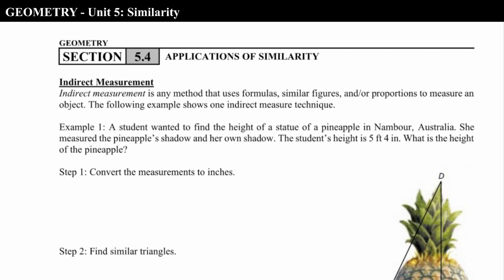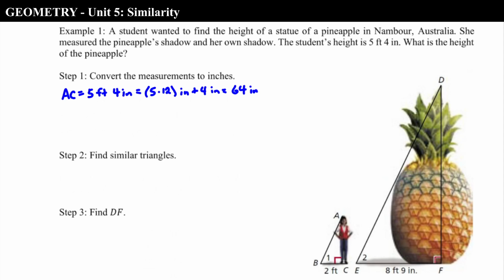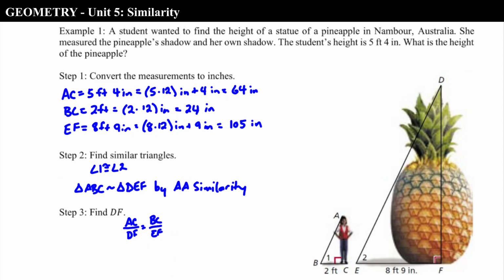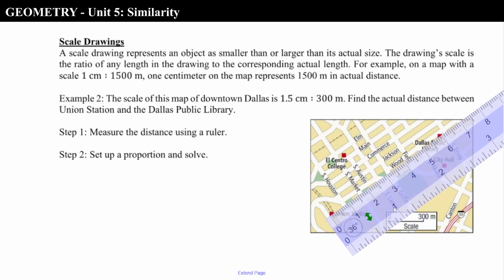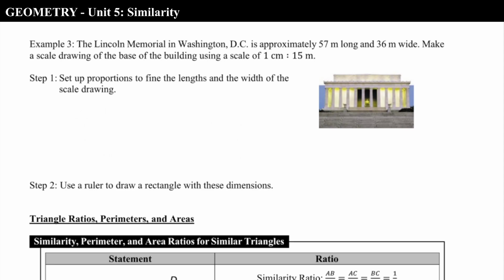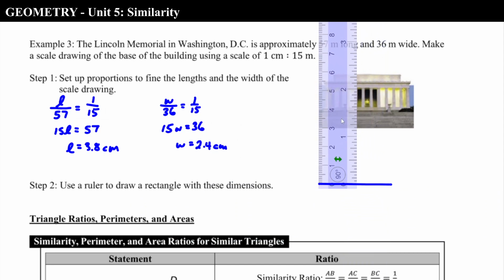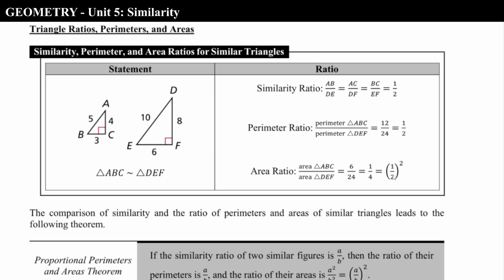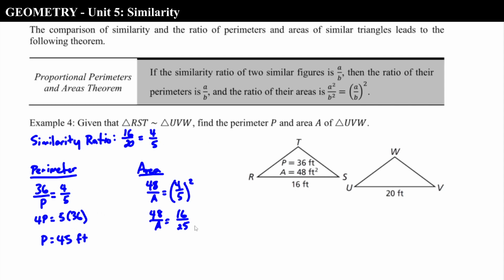Geometry - Section 5.4: Applications of Similarity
This video covers:

• Indirect Measurement (00:00)
• Scale Drawings (04:45)
• Triangle Ratios, Perimeters, and Areas  (10:34)